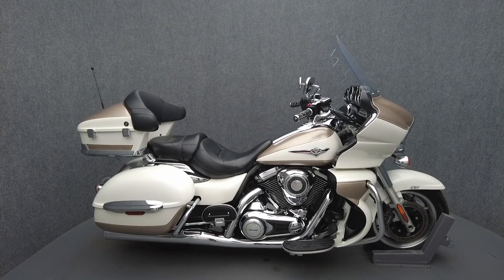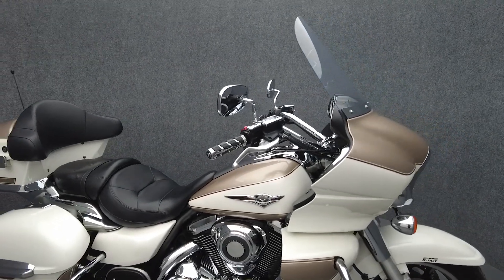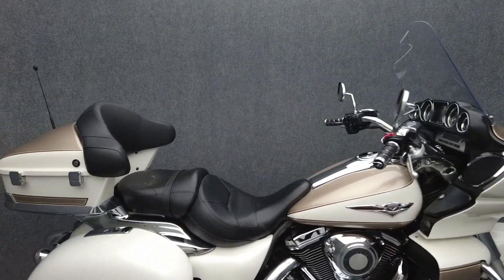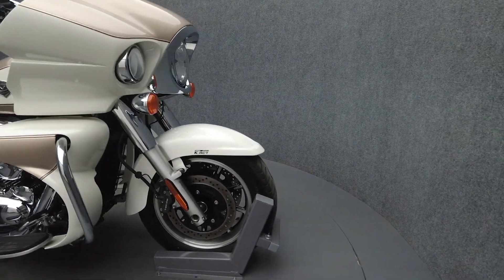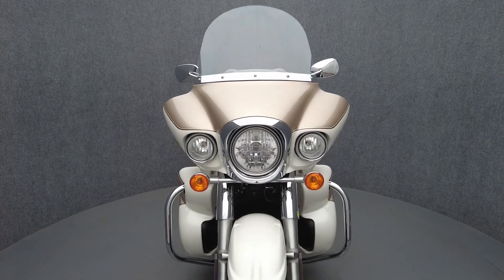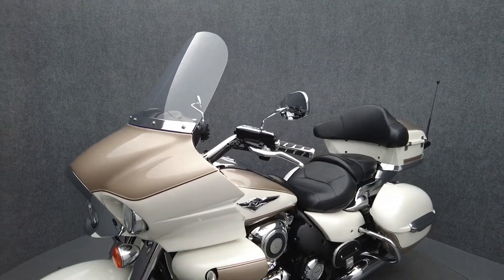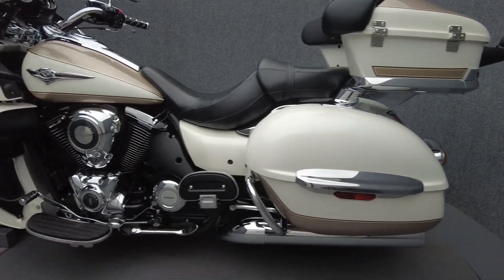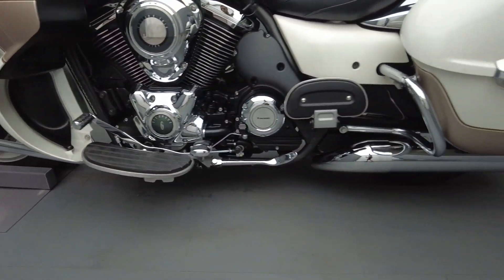2012 KAWASAKI VN1700 VULCAN 1700 VOYAGER W/ABS - National Powersports Distributors